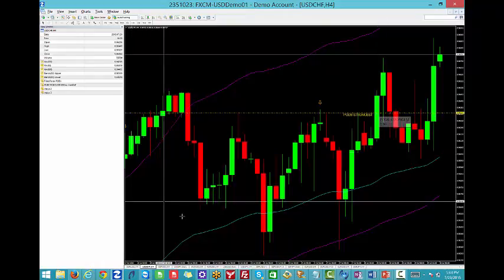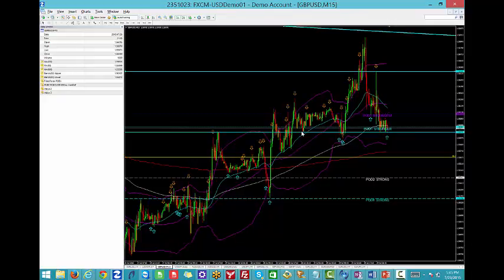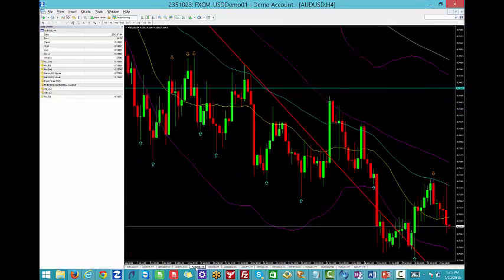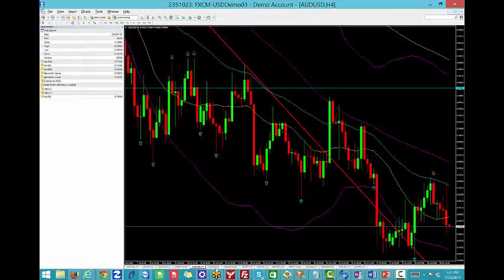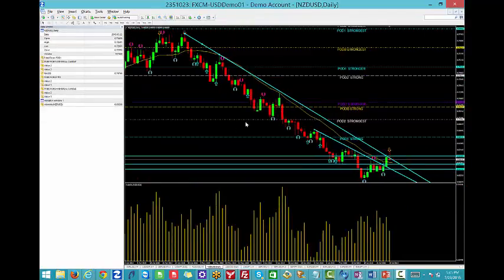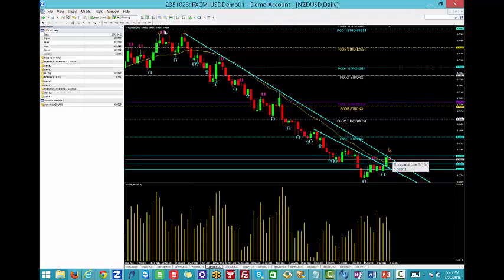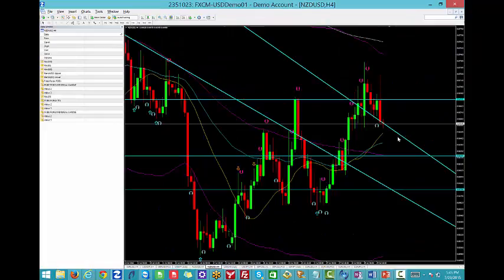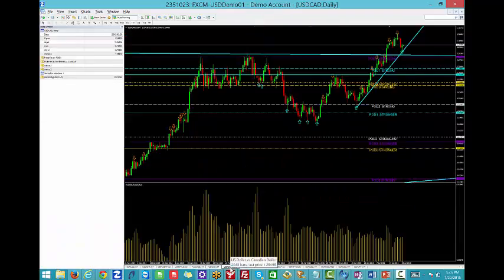Tribe Forex Daily Market Analysis 07-29-2015